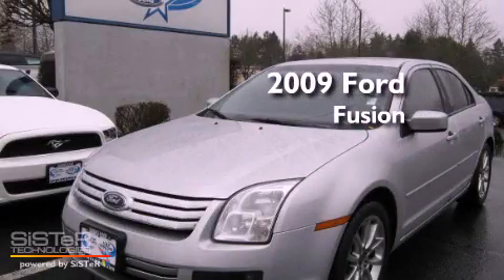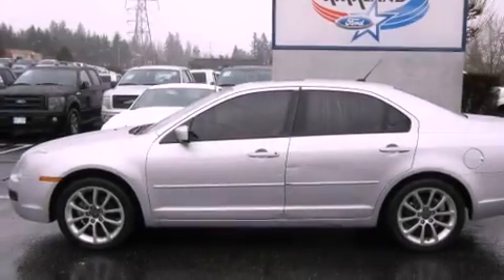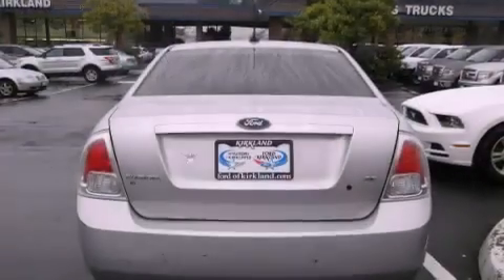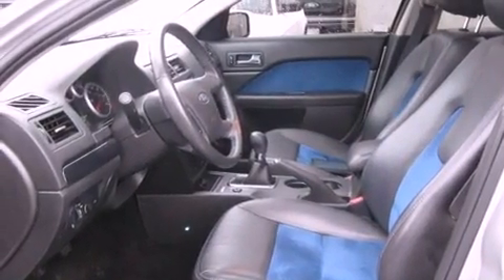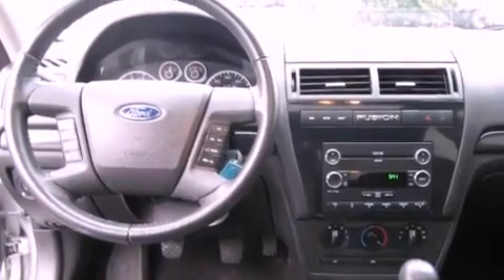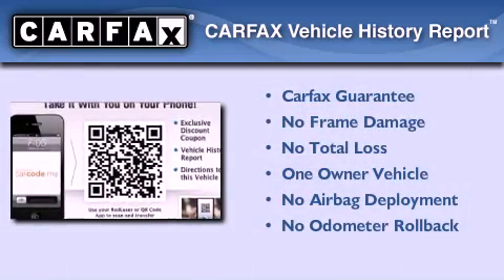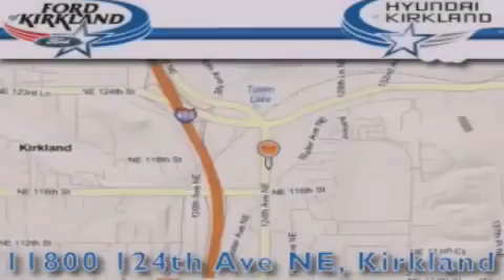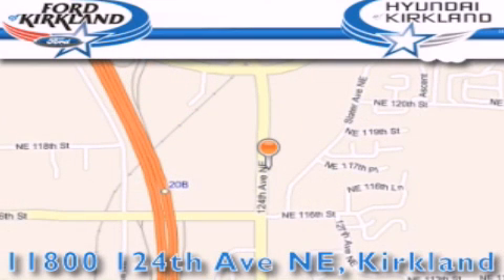Preowned 2009 Ford Fusion Kirkland WA 98034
Year : 2009
 Make : Ford
 Model : Fusion
 Engine : 2.3L I4 DOHC 16V
 Trans . : 5 Spd Manual
 Exterior : Silver
 Miles : 59,574
 Interior : Black/Blue
 Stock : P5637